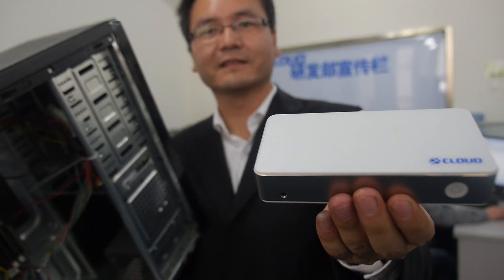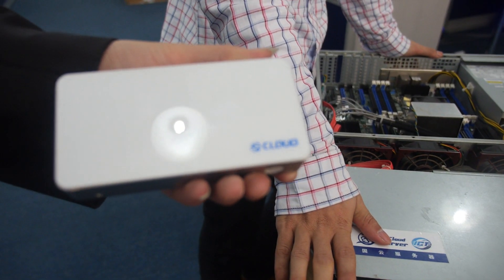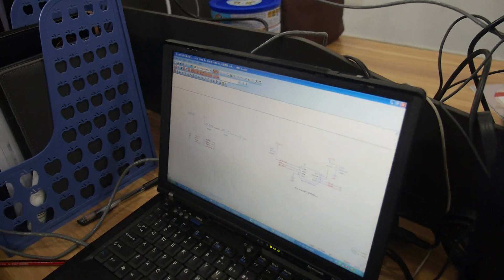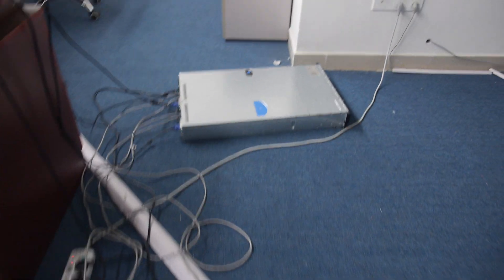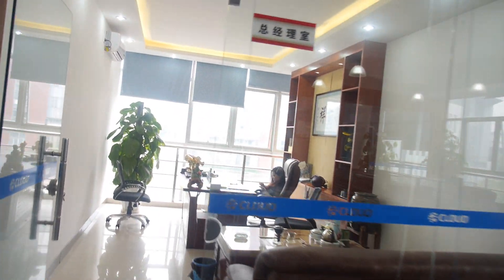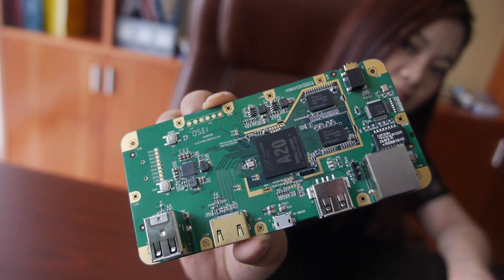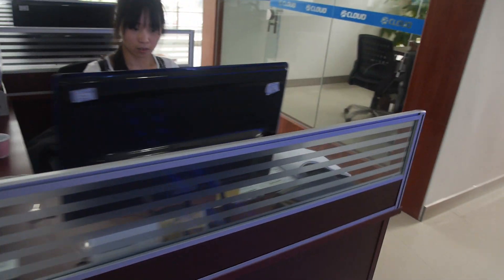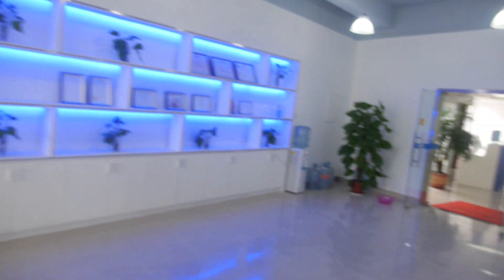OCloud Allwinner A20 Thin Client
shows off their Allwinner based Thin Client, spinned out of the pcDuino project (filmed which they are selling at about $200 each. You can contact OCloud Tech here